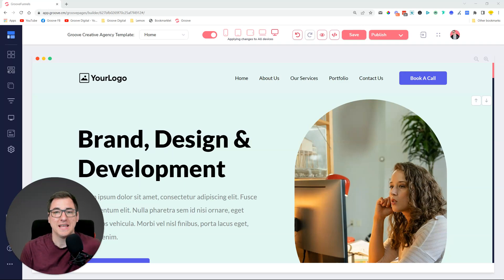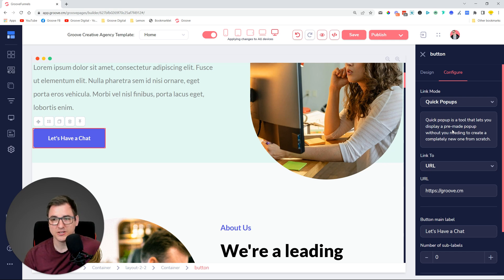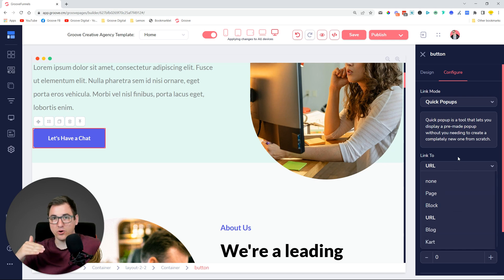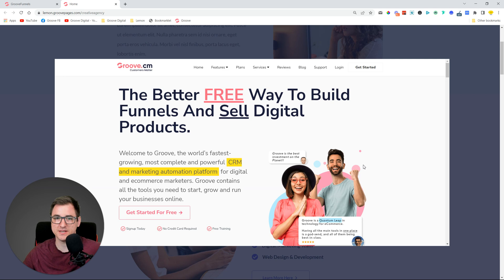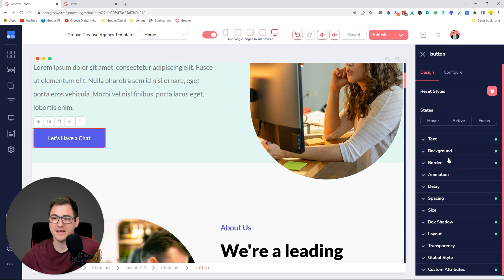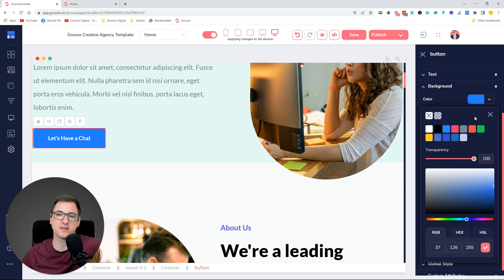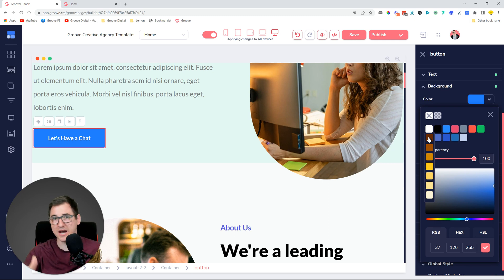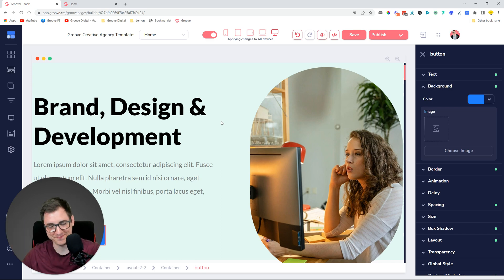GroovePages Update - Quick Popups and Updated Color Picker